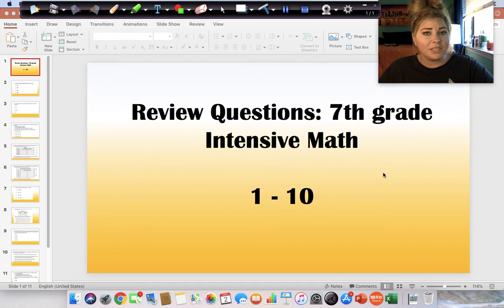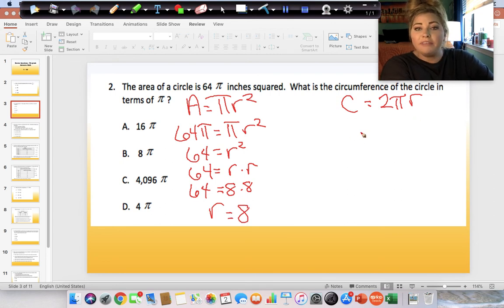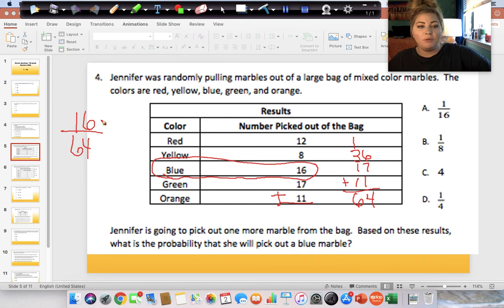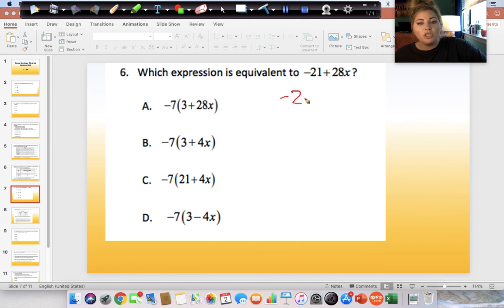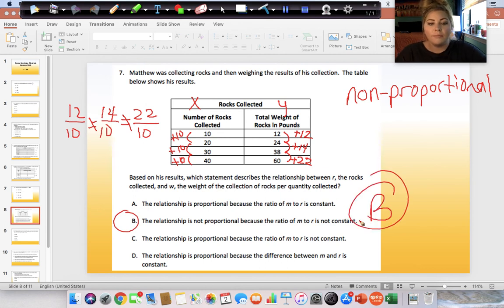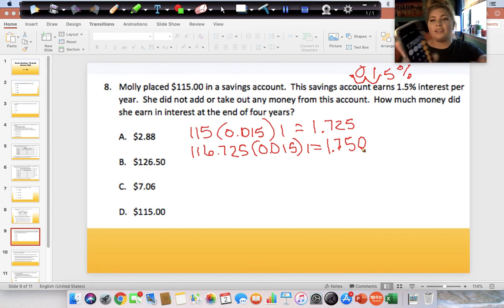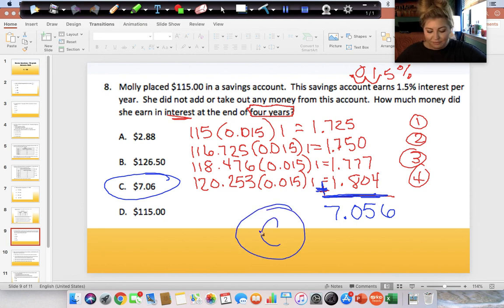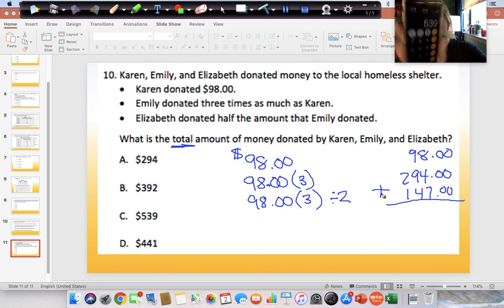7th grade Intensive 1-10 Review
Song: Trill Ryan's "She Gon Go"